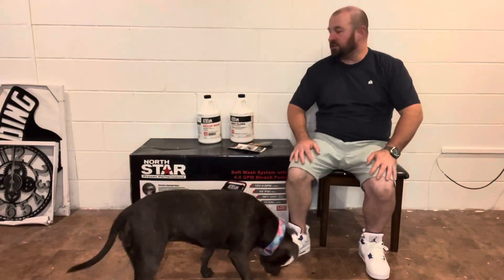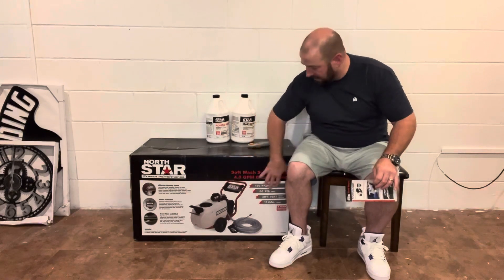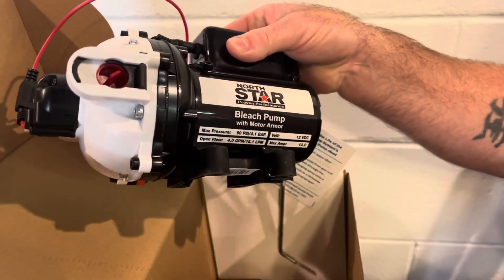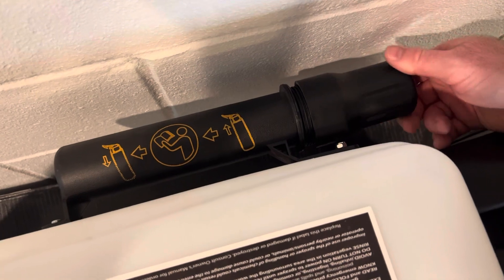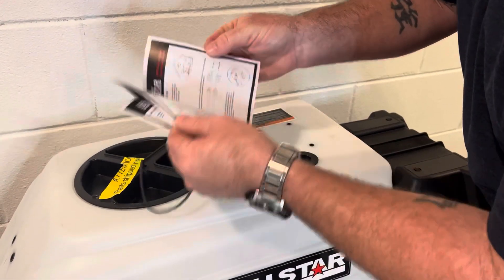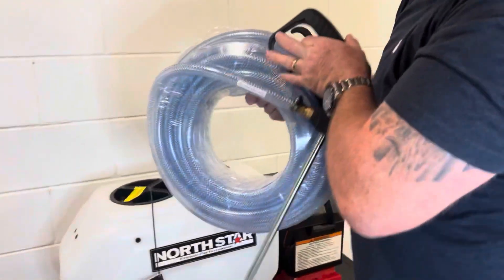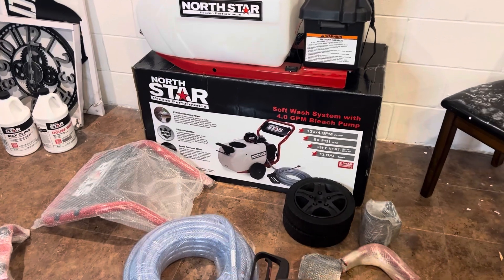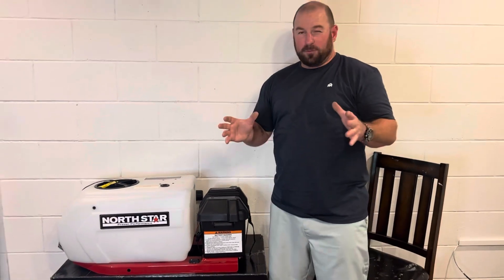THIS SOFT WASH SYSTEM WILL MAKE YOU LOTS OF MONEY RIGHT AWAY! NORTH STAR SOFT WASH SYSTEM ONLY $500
NORTH STAR SOFT WASH SYSTEM FROM NORTHERN TOOL! ONLY $500.00 SOFT WASH SYSTEM!